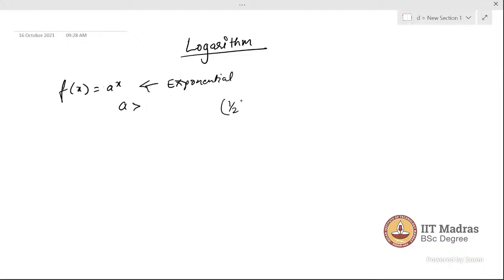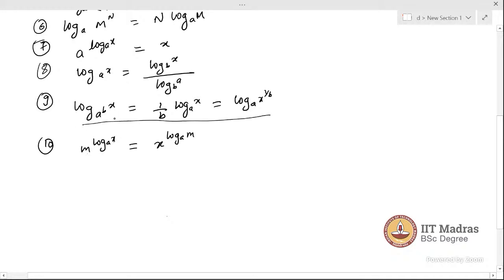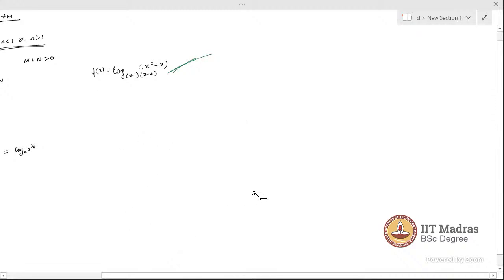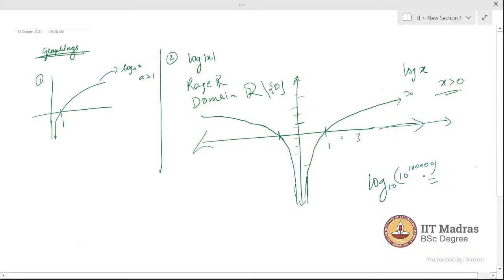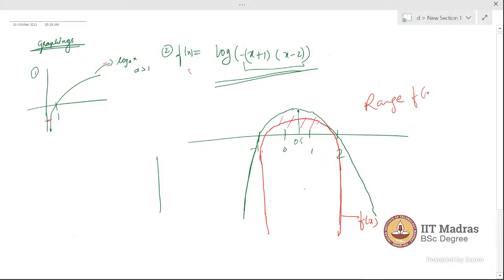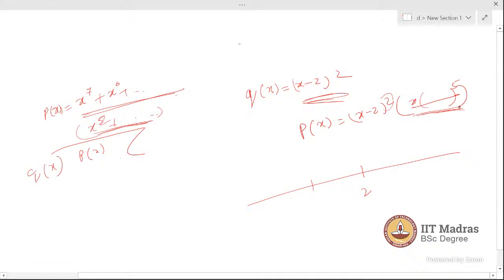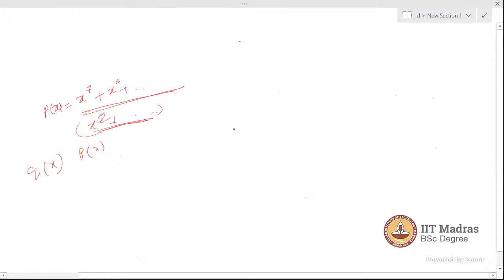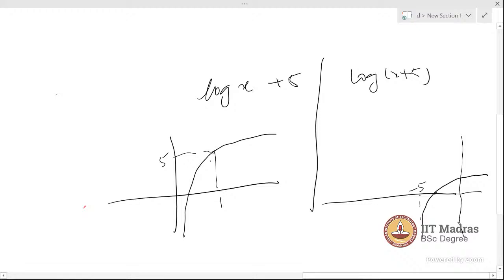Maths 1 - Open Session/Summary - Week 6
Maths 1 - Open Session/Summary - Week 6 IIT Madras welcomes you to the world’s first BSc Degree program in Programming and Data Science. This program was designed for students and working professionals from various educational backgrounds and different age groups to give them an opportunity to study from IIT Madras without having to write the JEE.  Through our online programs, we help our learners to get access to a world-class curriculum in Data Science and Programming.